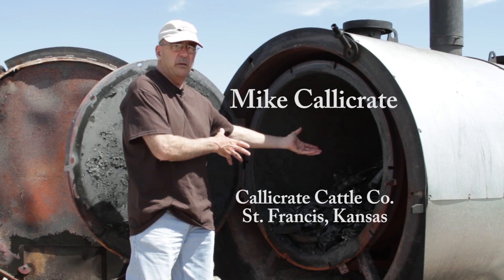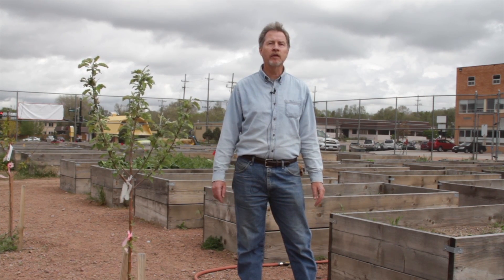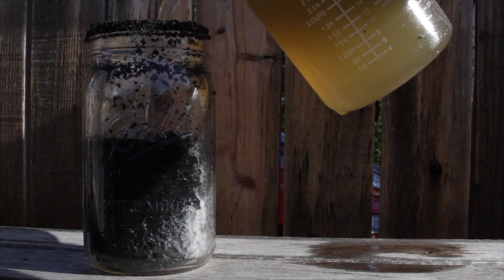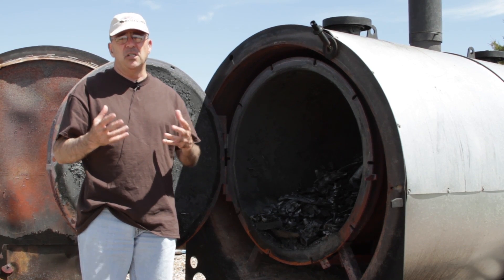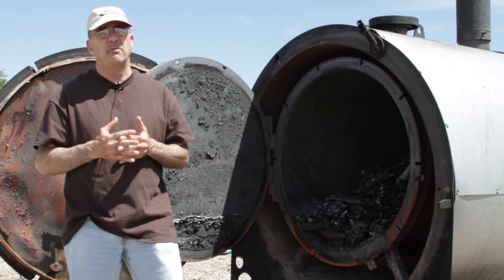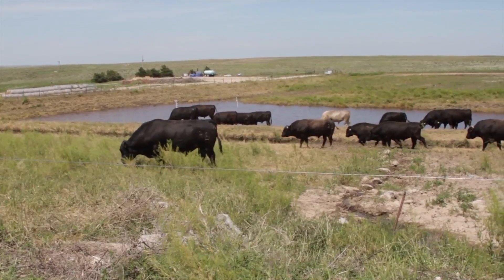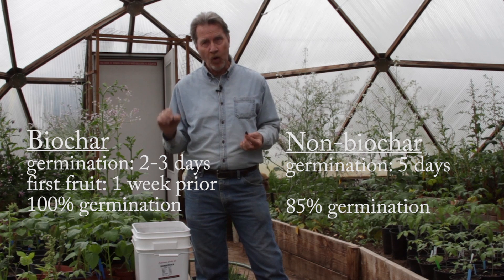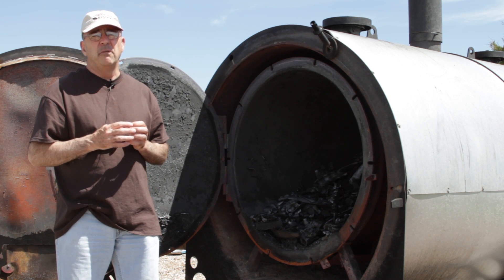Bone-char: from Farm to Phosphorus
Carbon sequestration & soil fertility.  Rancher and local-food champion Mike Callicrate pyrolyzes animal bones, and master gardener Scott Wilson demonstrates their use in vegetable production.